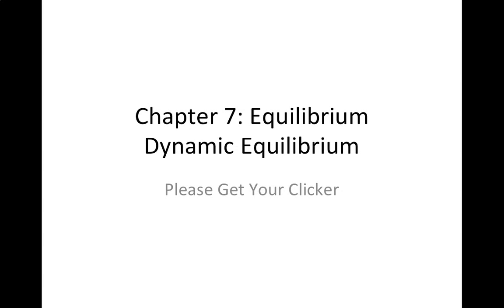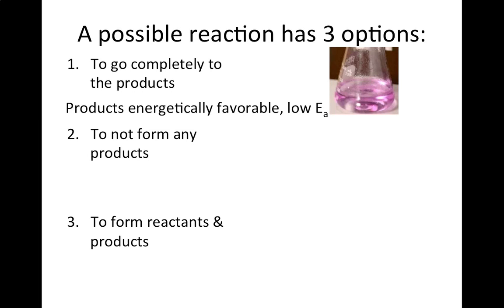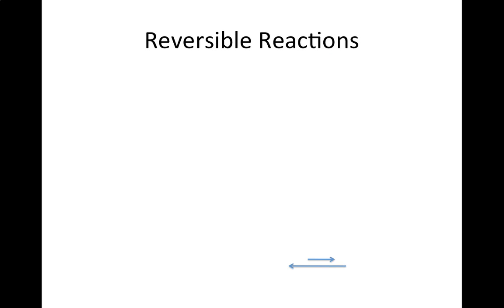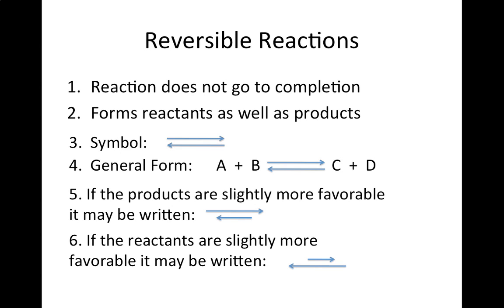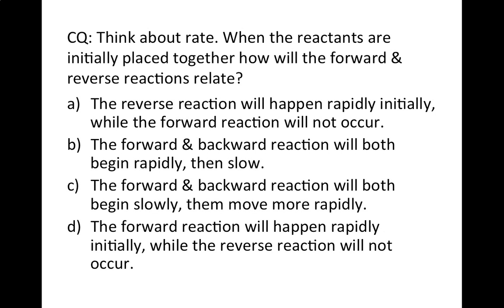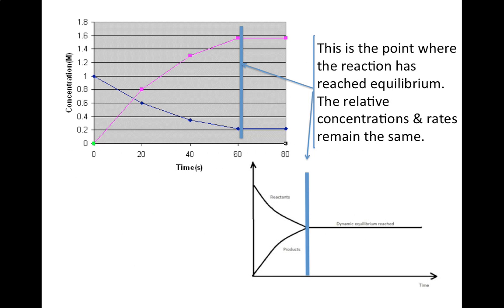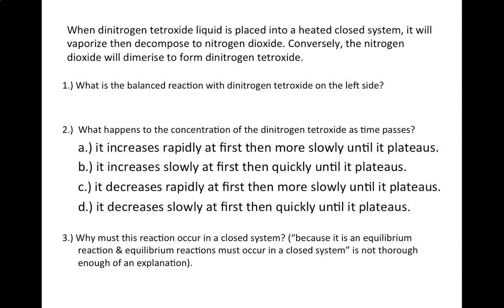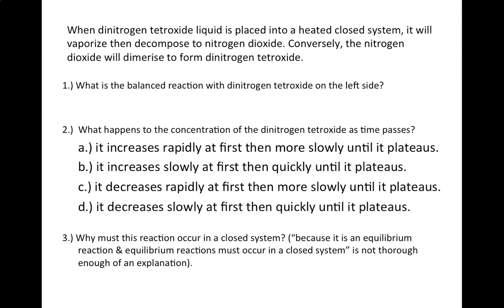7-1 Notes Dynamic Equilibrium